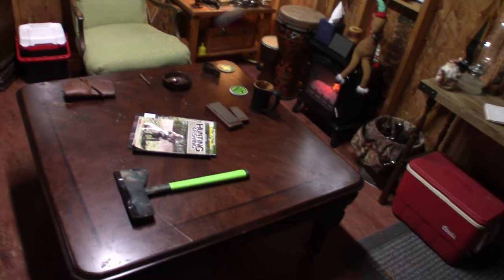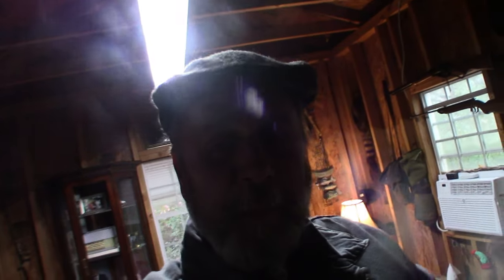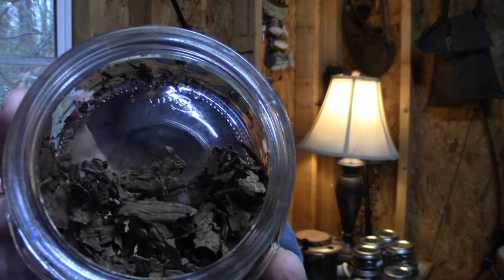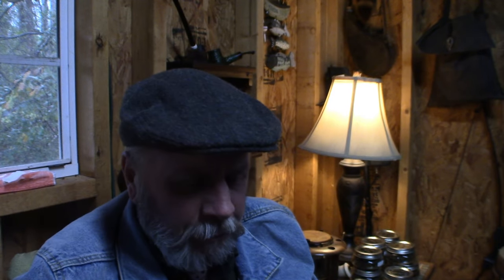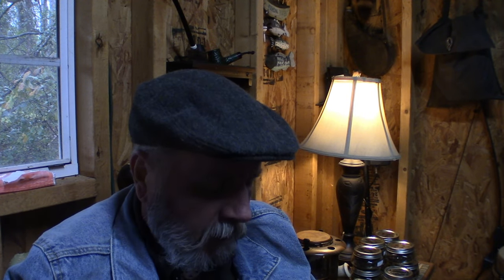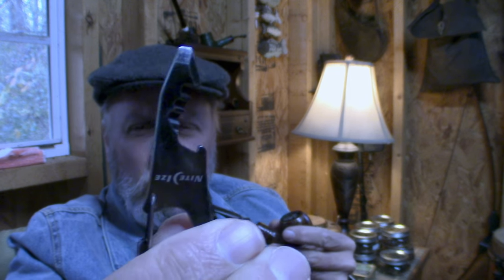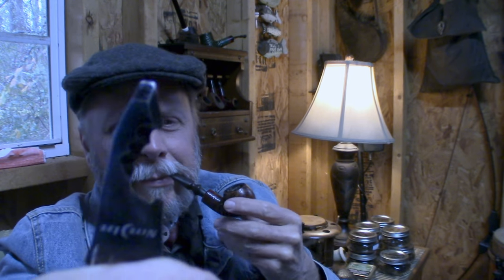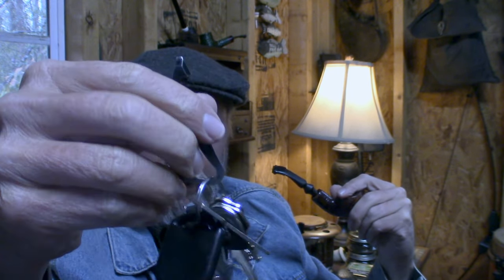A Cigar in a Pipe and Nite Ize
I've never tried smoking a cigar in a pipe until I recently saw someone on YuuTube do it. Also, I've just realized I had two Nite Ize products on my key chain, yet never really heard of the brand.